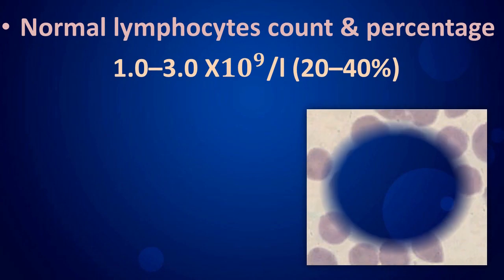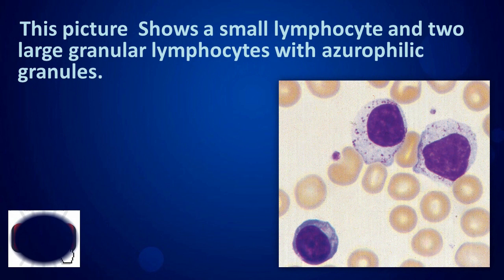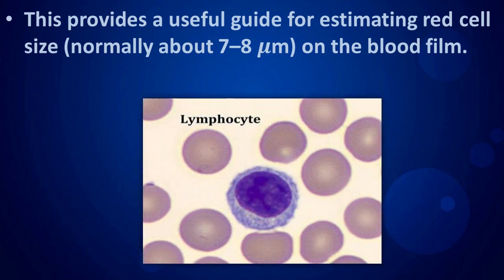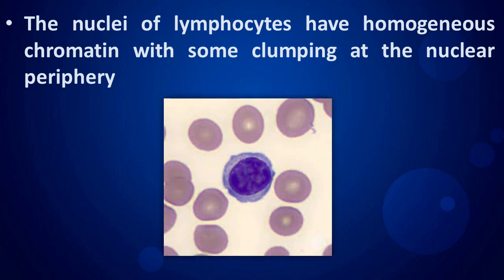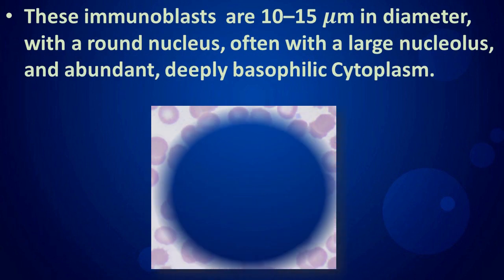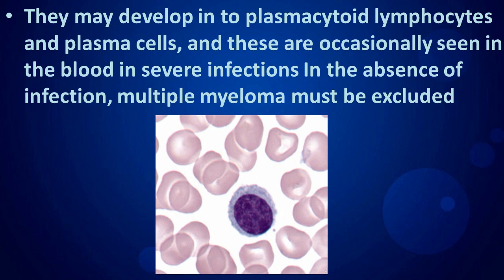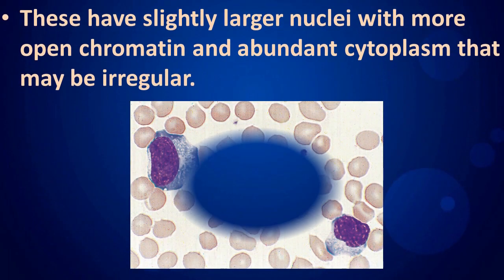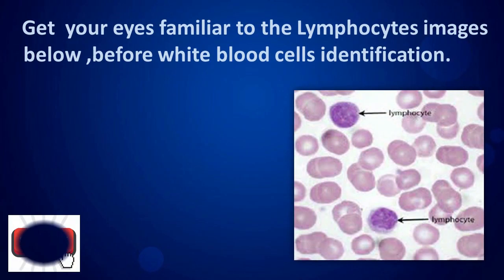Lymphocytes identification.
According to one of my friend’s idea I decided to start this MEDI LAB ACADEMY you tube channel.
Dear viewers,
  If you have ability help me I would like to kindly accept it ,even a 1 dollar given by you  will important to my higher education and build up my future .this video is small description  about lymphocytes identification.